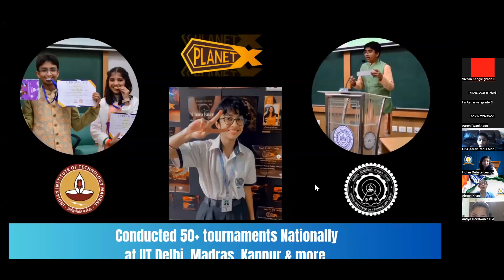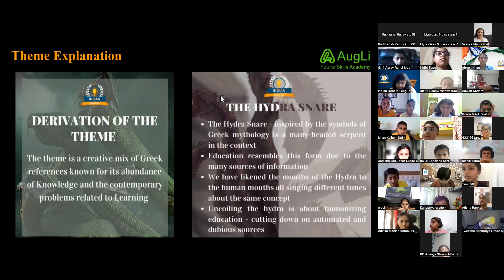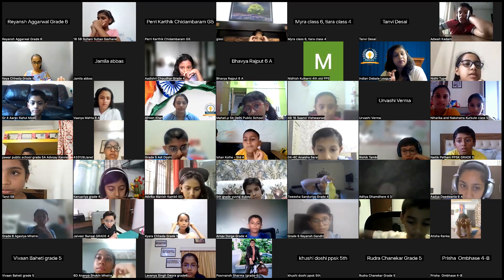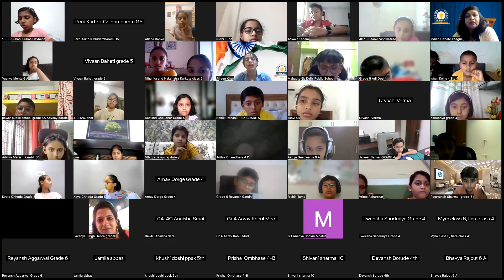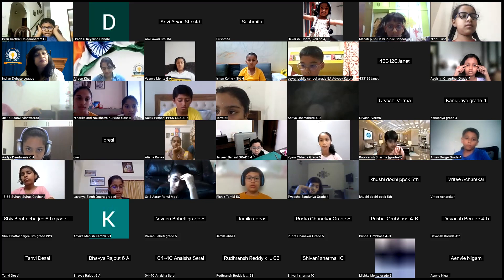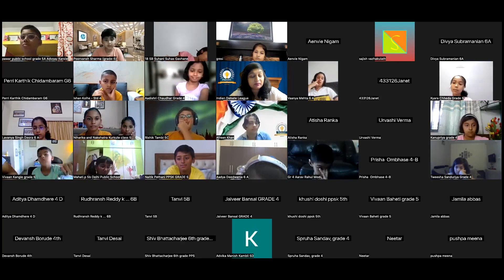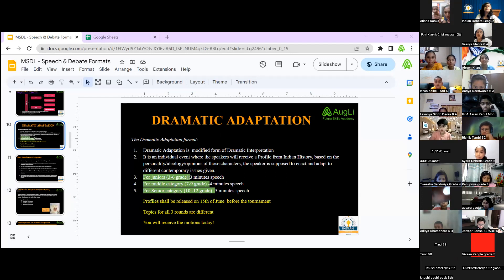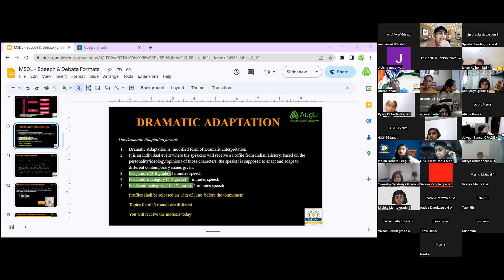Mumbai Speech and Debate Leage - Juniors Training Day 1